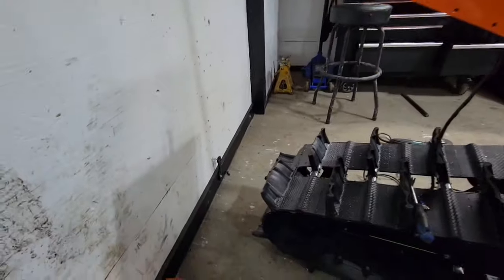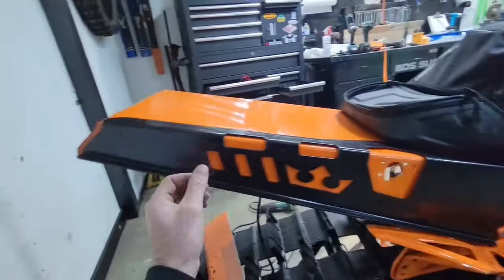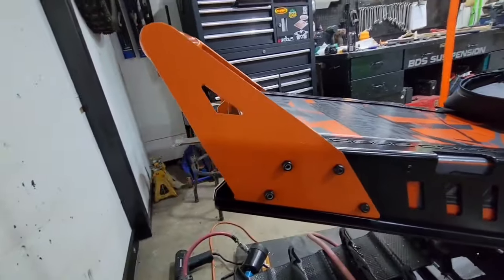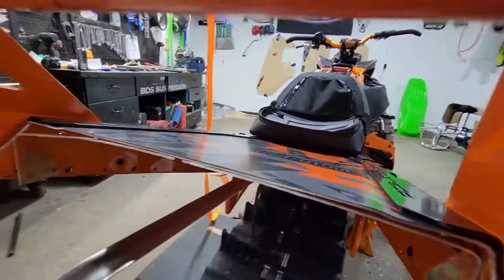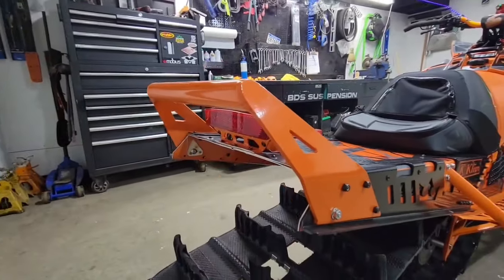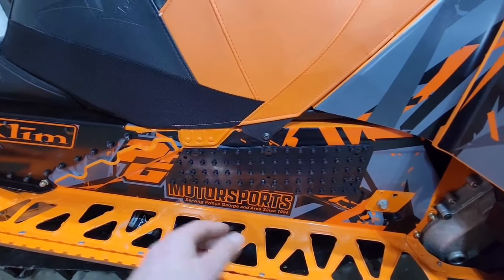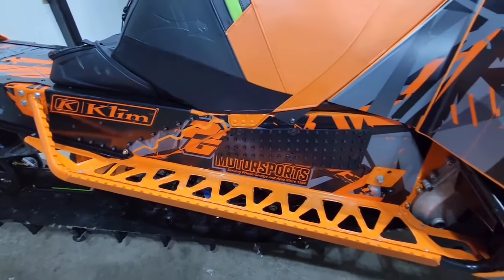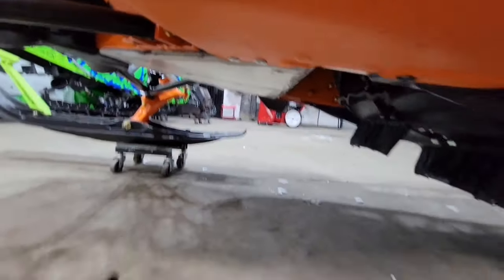SLED UPDATE & TUNNEL CHOP!